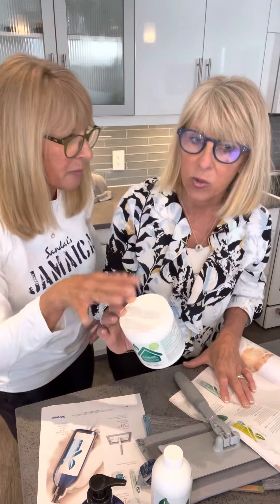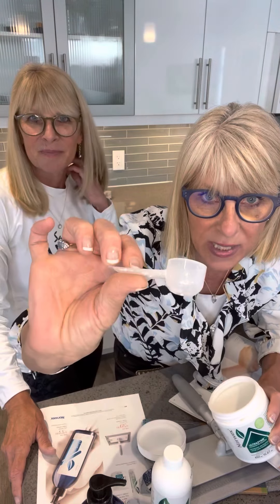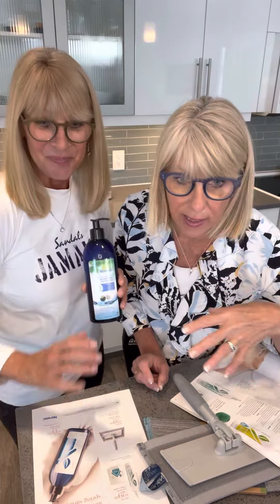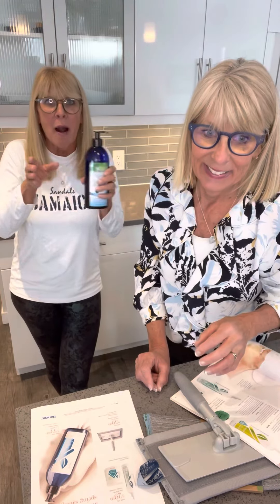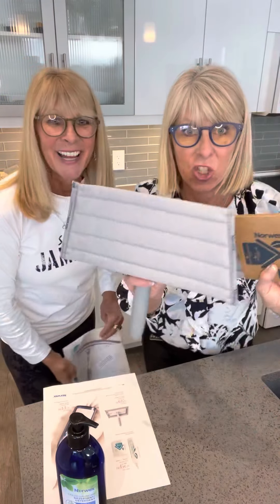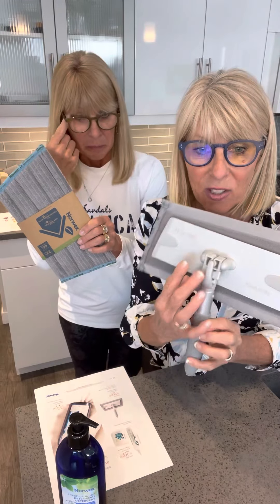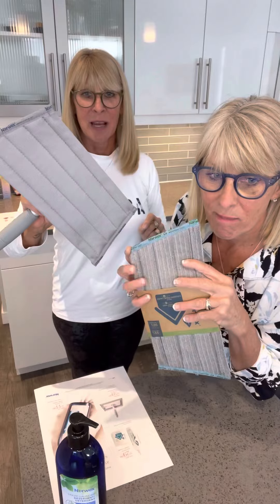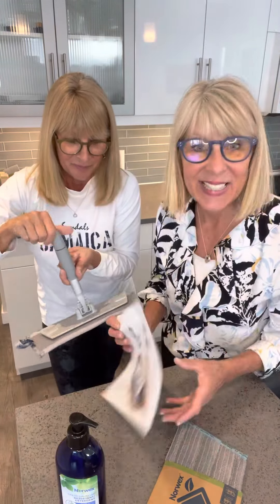FREE GIFT - NEW Norwex March specials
Watch the twins showcase the NEW March 2022 Norwex Customer specials .